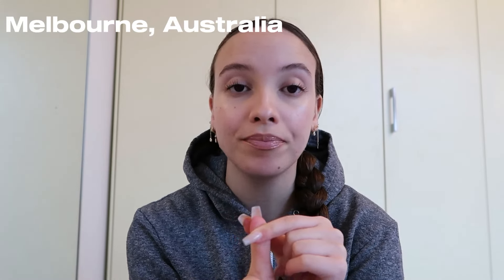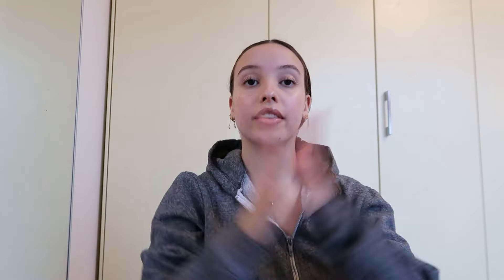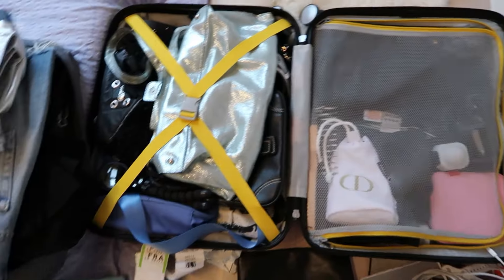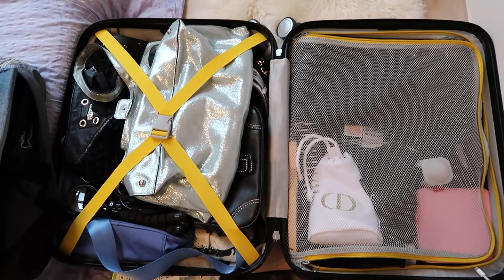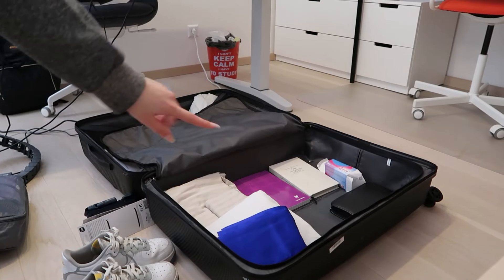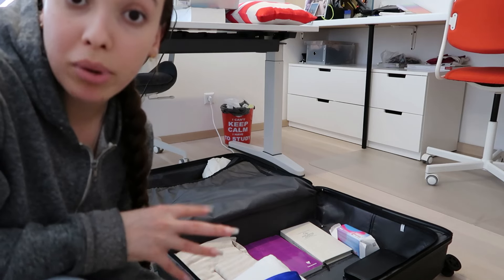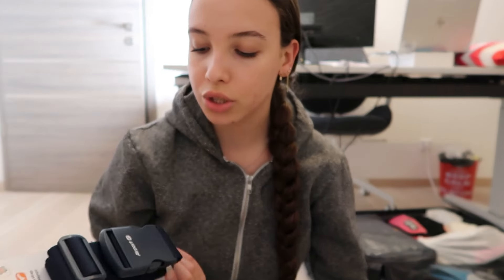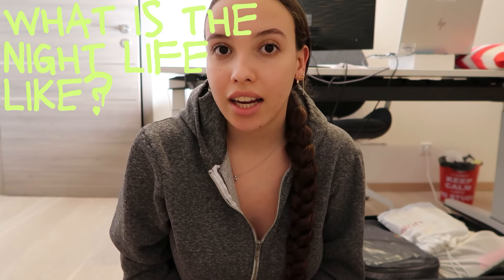PACK WITH ME FOR MY EXCHANGE I Q&A, How to pack for a long trip, uni life, exchange student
Watch me pack for my exchange studies and do a little Q&A. In this video you can find some tips on what to think about when packing for a long trip and I also included a necessities packing list for you to screenshot if you want.

Thank you so much for clicking on this video!

Birth Day: 25 April 2003 (19 years old)

0:00 intro
0:48 where are you going?
0:59 my exchange study options
1:46 what to think about when packing clothes for your trip
4:02 how long are you staying for?
4:17 how do you feel?
5:16 suitcase situation
6:48 good to think about when travelling for a longer period of time
8:05 what will your living situation look like?
10:35 covid situation?
11:46 lets pack!
14:20 what is the nightlife like?
15:18 what to bring in your handluggage
18:50 packing list
19:07 what are you looking forward to the most?
22:24 outro